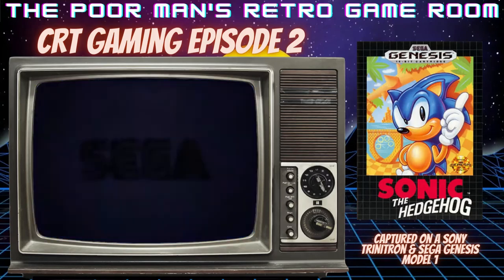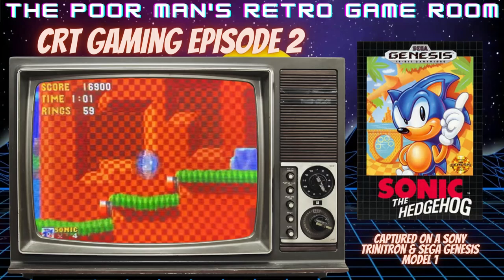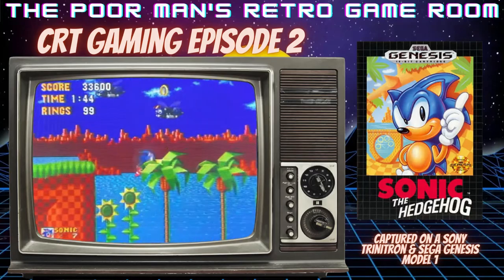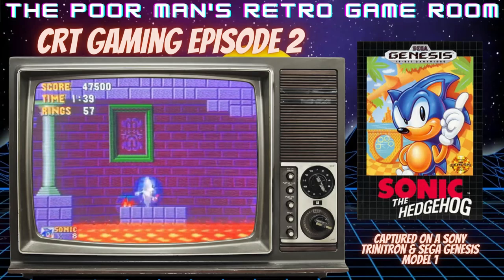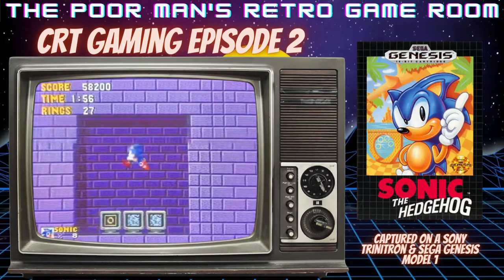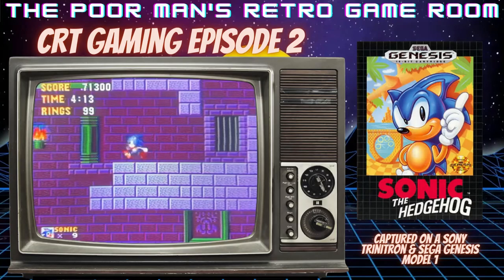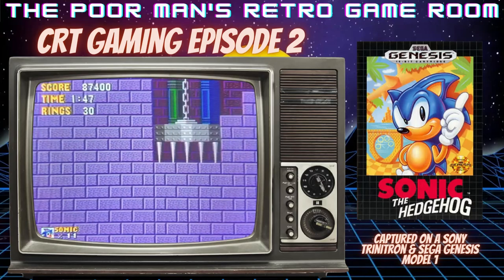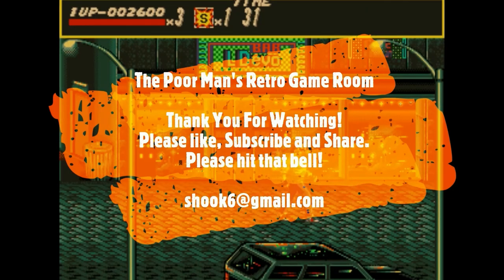Sonic The Hedgehog - CRT Gaming (Episode 2)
Sonic The Hedgehog On a Sony Trinitron CRT TV. Hang out in the retro game room for some Retro Gaming goodness.